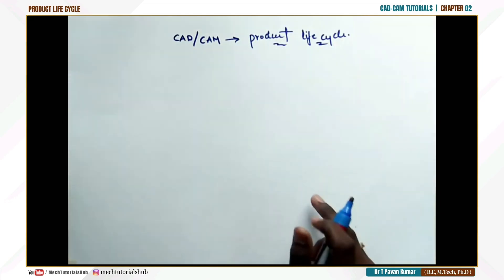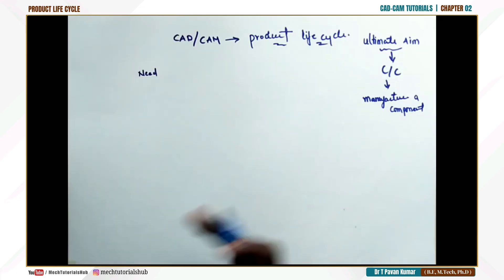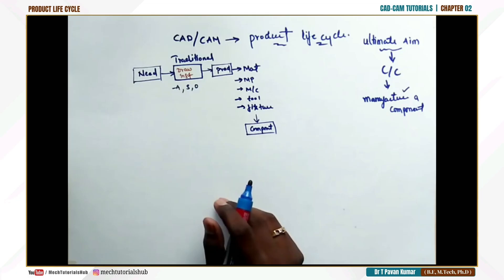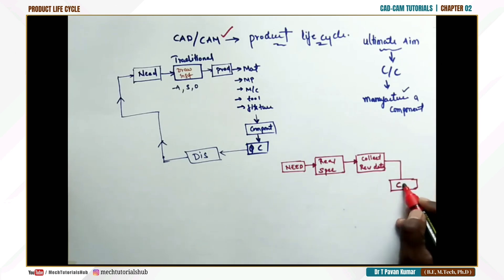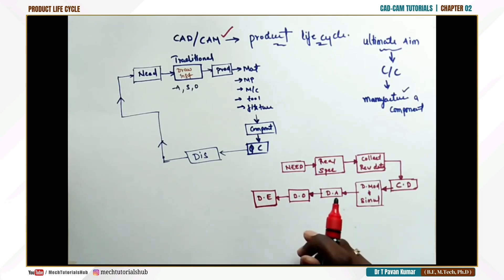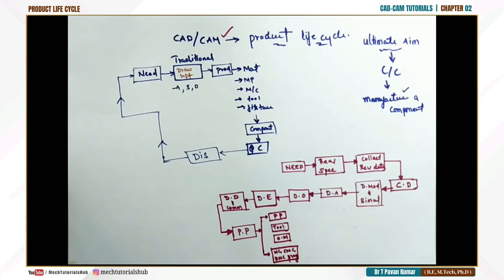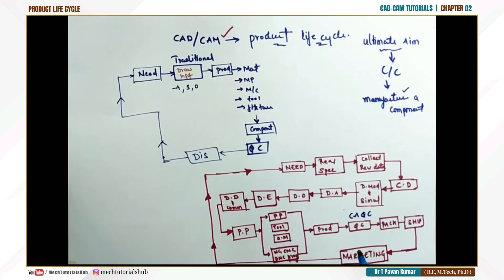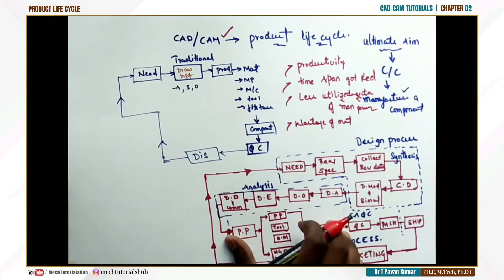Product Life Cycle | CAD CAM Tutorials | Chapter 02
This video is Chapter 02 of our CAD CAM Tutorial Series, where we explain the Product Lifecycle (PLC)—a key concept in design, manufacturing, and engineering management. Understanding PLC helps engineers and industries manage products effectively from concept to retirement.

What You’ll Learn in This Video:

• Definition and importance of the Product Lifecycle in engineering and manufacturing.
• The phases of PLC: Concept → Design → Development → Manufacturing → Distribution → Use → Maintenance → Disposal.
• How CAD and CAM tools support different stages of the lifecycle.
• Real-world applications of PLC in mechanical engineering and industry.
• Mechanical Engineering students studying CAD CAM, product design, or manufacturing systems.
• Beginners learning about engineering management and lifecycle concepts.
• Anyone preparing for exams or projects involving CAD/CAM applications.

Don’t miss this chapter—it builds the foundation for advanced CAD CAM concepts covered in upcoming tutorials!

Tutorial by: Dr T Pavan Kumar (Ph. D, M. Tech, B.E), Assistant Professor, VJIT-Hyderabad

Edited by: Srikanth Meni, B.E (Mech)

About MECH Tutorials Hub

Your go-to channel for concept-driven, visual tutorials in:
Engineering Graphics
Machine Drawing
CAD-CAM
SolidWorks
ANSYS

Our teaching approach simplifies complex mechanical concepts into clear, step-by-step tutorials perfect for both beginners and exam prep.